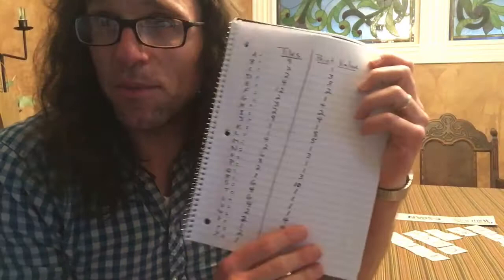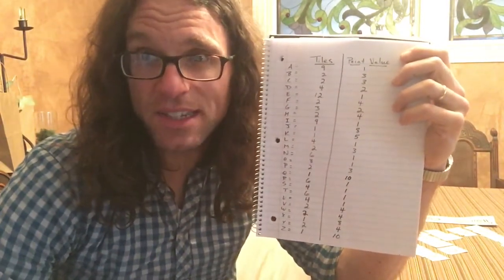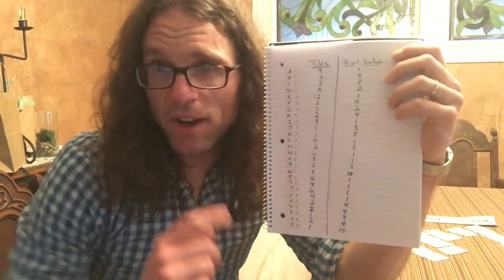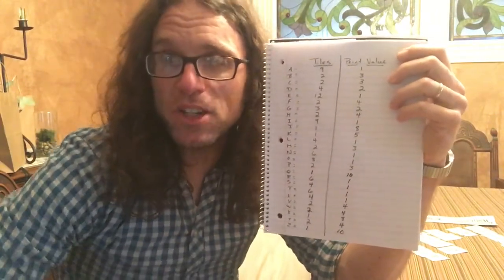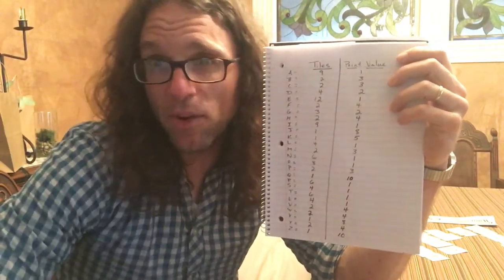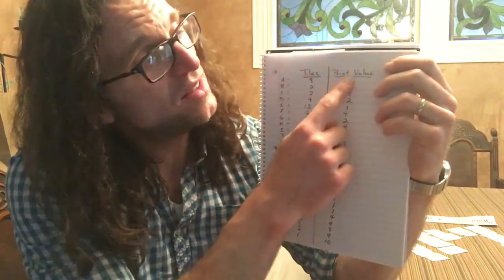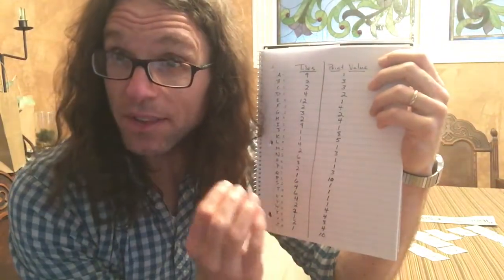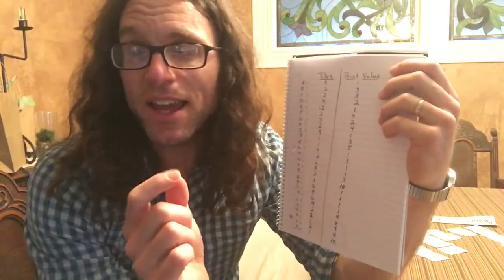Wednesday, April 15th, 2020 Part 1